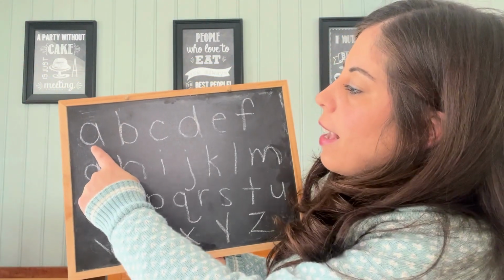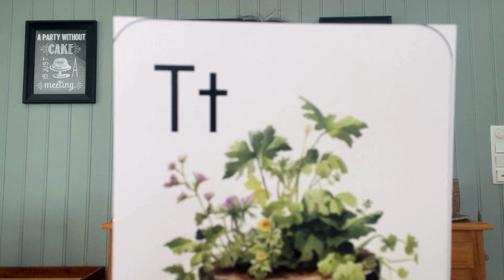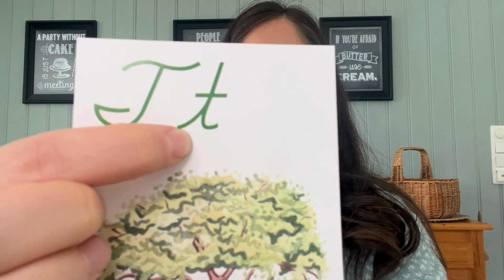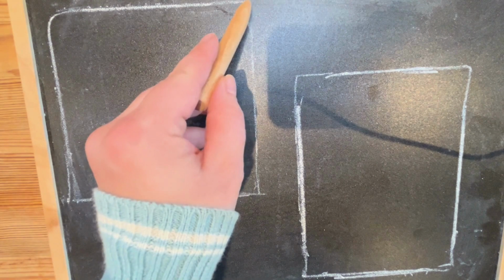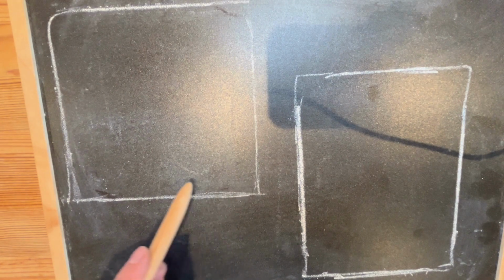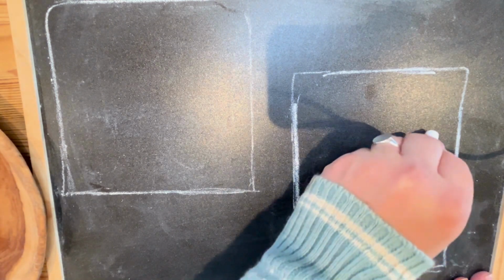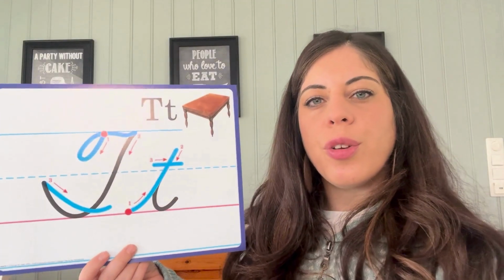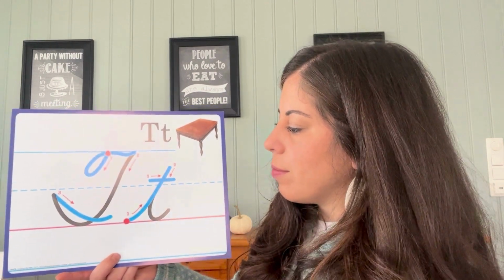Week 4- Lesson 16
Galatians 6:9
The Tale of Benjamin Bunny by Beatrix Potter
A Hat for Mrs. Goldman by Michelle Edwards
How Does My Garden Grow? by Gerda Muller
We are the Gardeners by Joanna Gaines and Kids